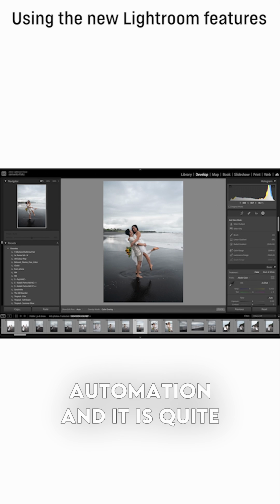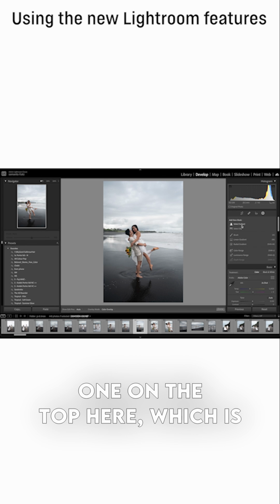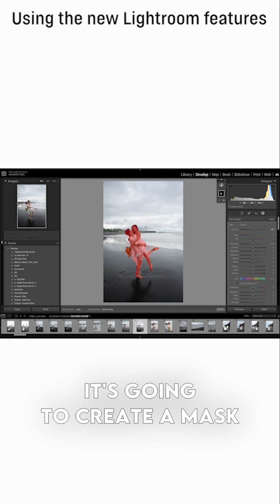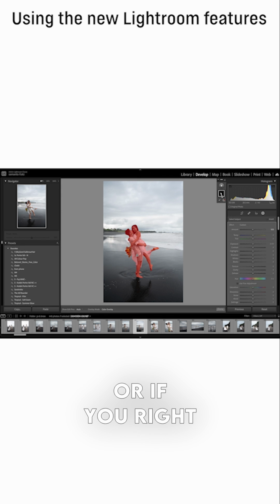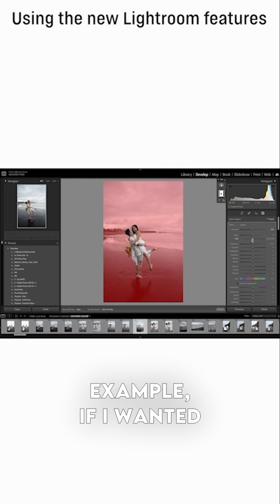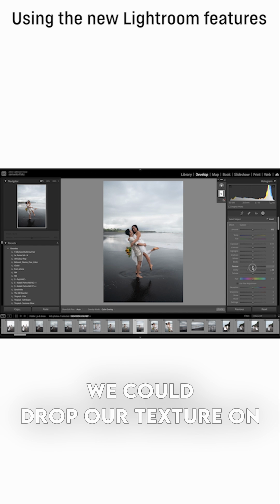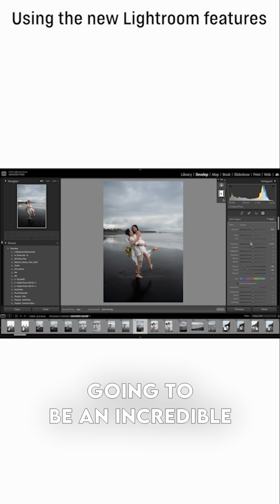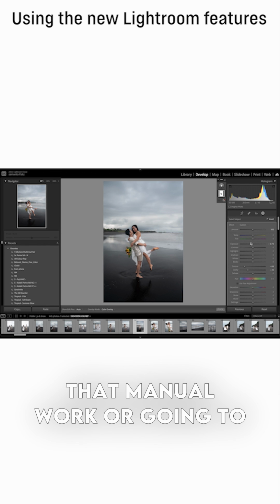masking tool in Lightroom classic - new update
Masking in Lightroom Classic -  New update!

Photographers! there is a new Lightroom update... that's right, adobe Lightroom finally released a new Lightroom masking tool, and I am literally never going into photoshop again...

With this new masking tool for Lightroom classic you can now do so much more, like people masking, sky masking, and even color range. your editing in Lightroom will never be the same.

Watch this full masking tool tutorial to get an in-depth understanding of how this new Lightroom AI feature works!

If you liked this tutorial, you can watch my FREE color grading class for Lightroom Classic: